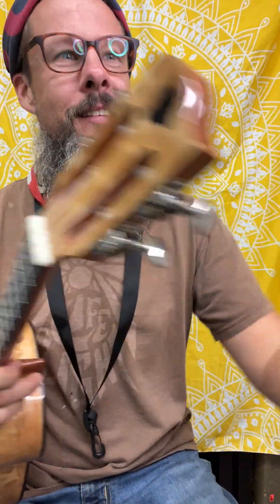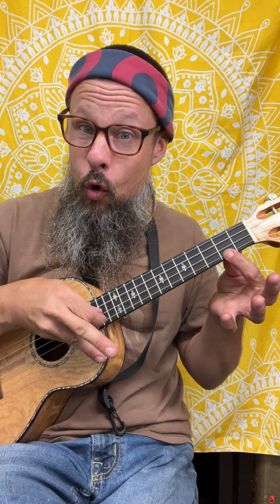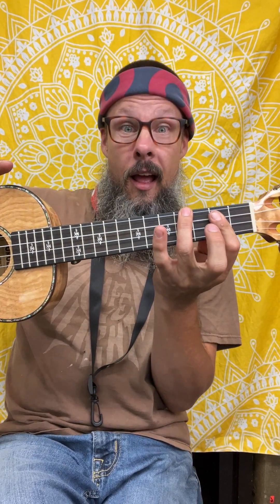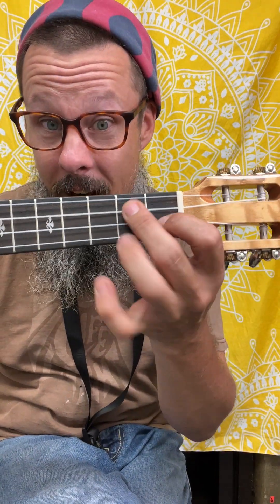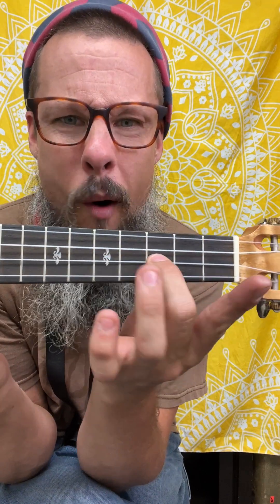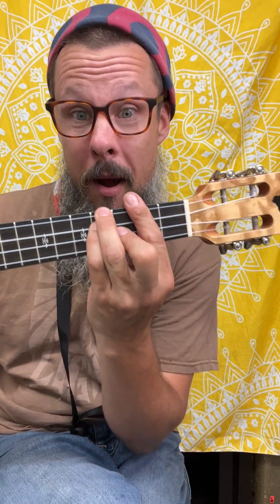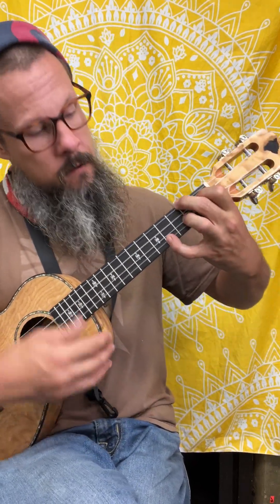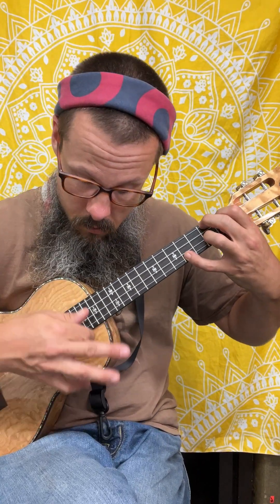Sakura -50 all time classic (uke)